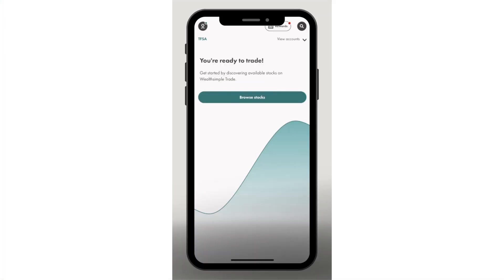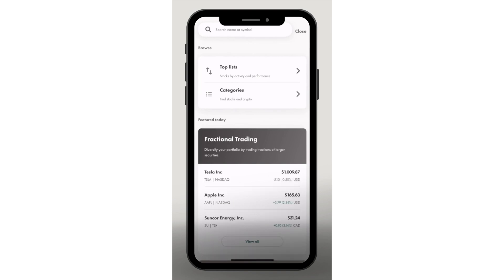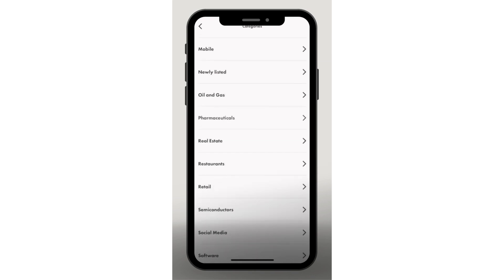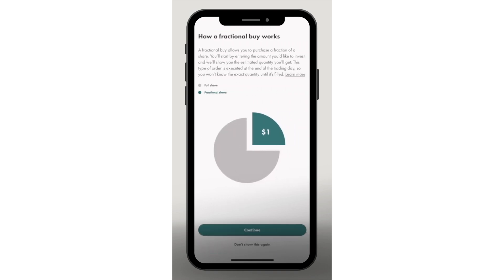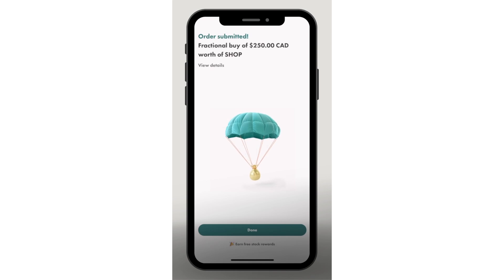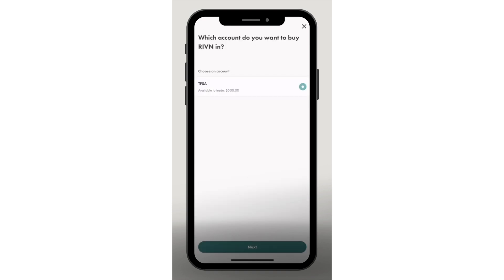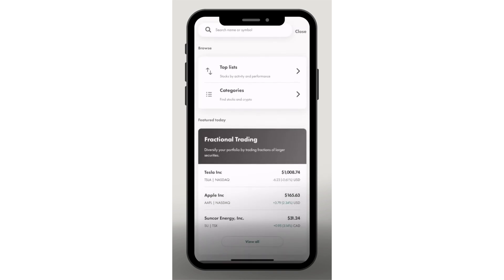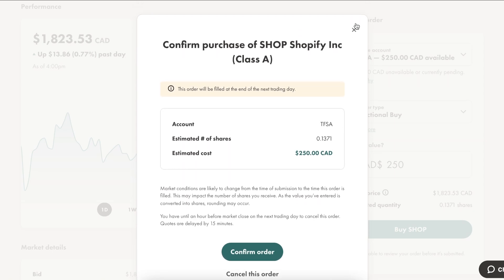WATCH ME INVEST! | How to Buy Stocks & Fractional Shares | Wealthsimple Trade Tutorial | xoreni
Today I walk you through the process of buying stocks/shares through an online brokerage company, Wealthsimple Trade. I also show you how to purchase fractional shares, explain the difference between buying Canadian and US stocks on the platform, and let you know how to create a watch list. Let me know what you want to see next!

SIGN UP FOR WEALTHSIMPLE TRADE USING MY LINK & GET $50 FREE!

Timestamp
0:00 Intro
1:48 How To Fund Your Account
2:39 How To Find Stocks On Wealthsimple - List
3:20 How To Find Stocks On Wealthsimple - Category
3:40 How To Buy A Fractional Share
4:43 How To Buy A Canadian Stock
6:02 How To Buy A U.S Stock
6:50 How To Add A Stock To Your Watch List
7:18 How To Trade On Desktop
7:51 Outro

Let me know what you want to see next!

FAQ ♡
Age? '96
Ethnicity? Nigerian
Location? Toronto, Canada
Camera? Canon EOS 6D Mark II
Lens? EF 50mm f/1.8
Ring Light?
Phone tripod?

xo, Reni ♡